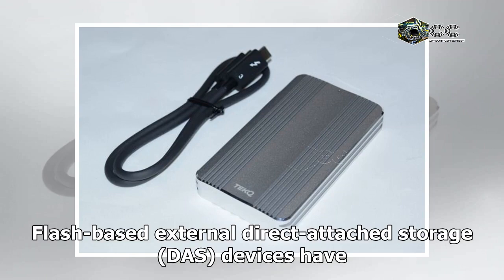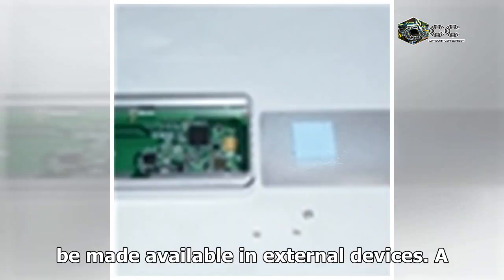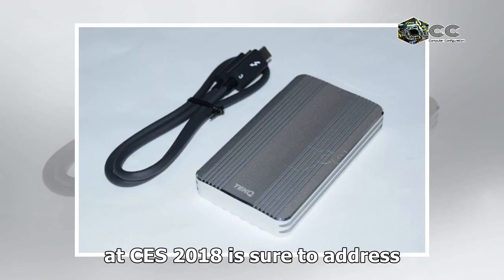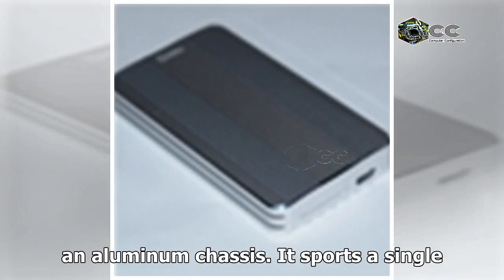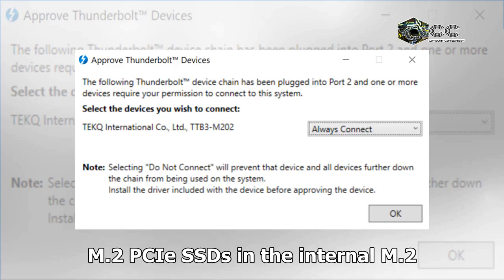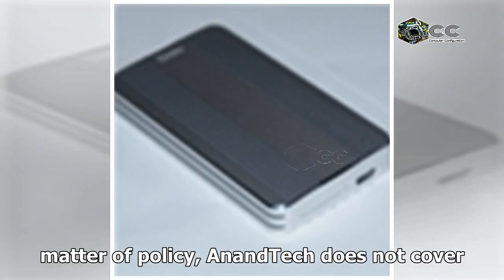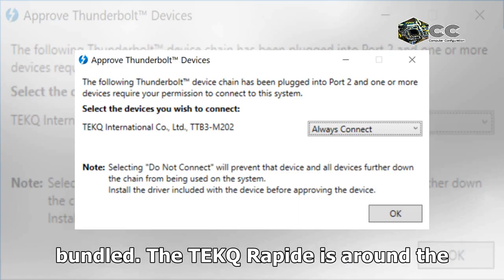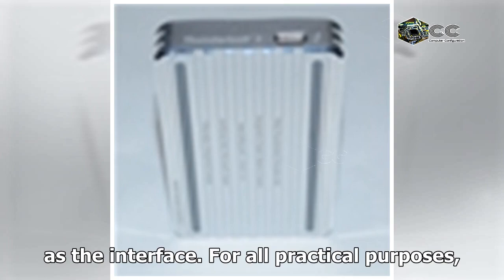[CC]TEKQ Rapide Thunderbolt 3 External SSD Review